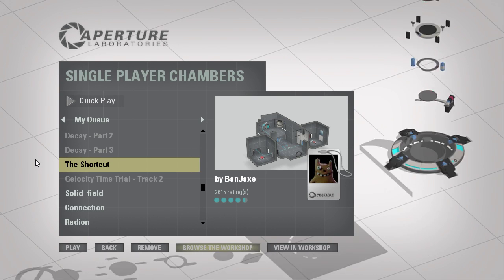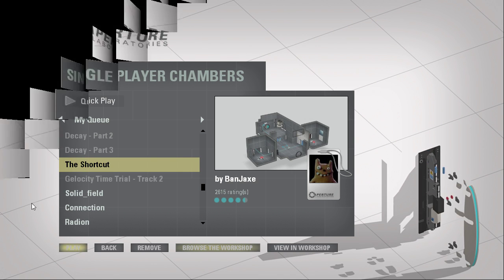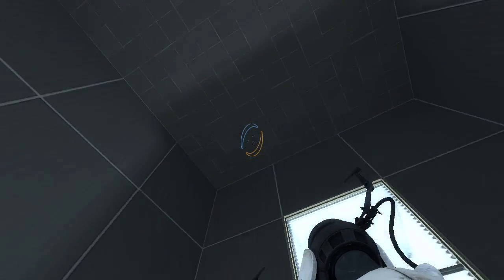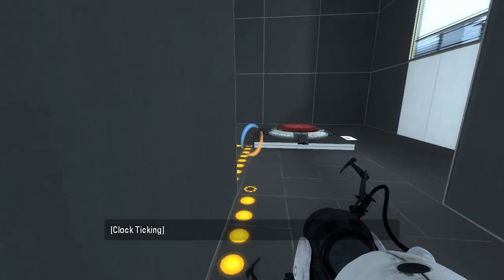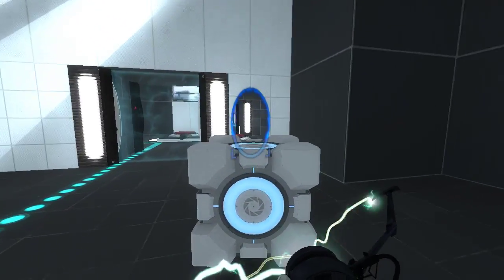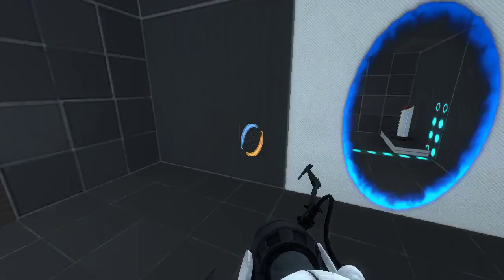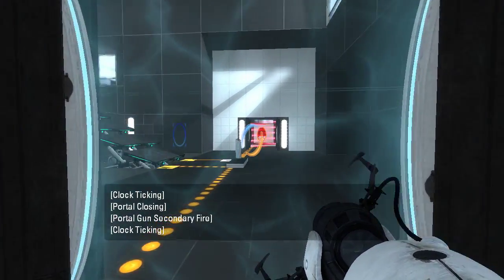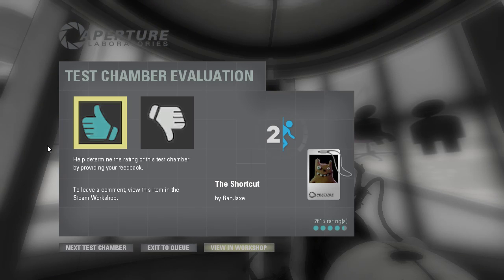Portal 2 PeTI - "The Shortcut" by BanJaxe